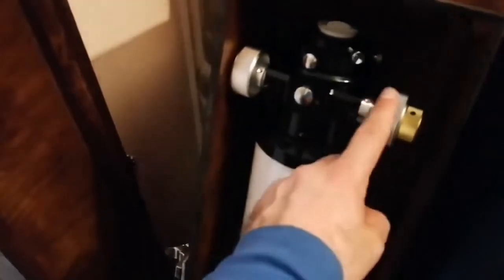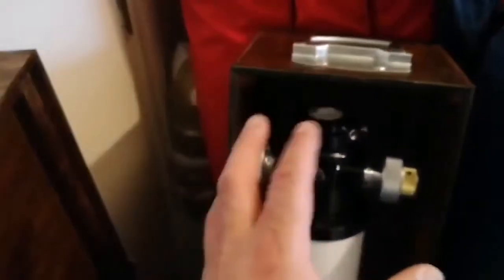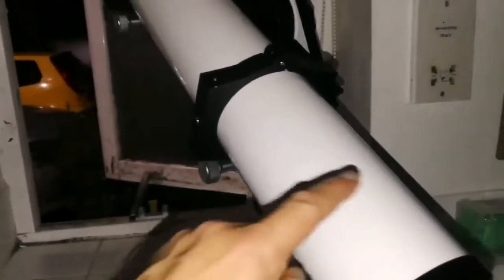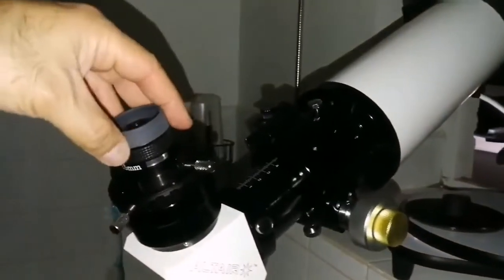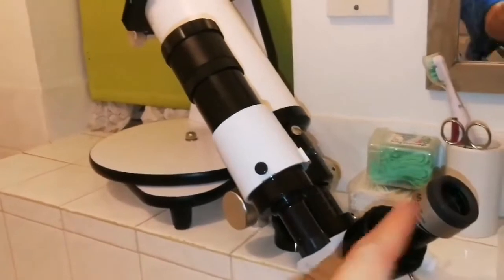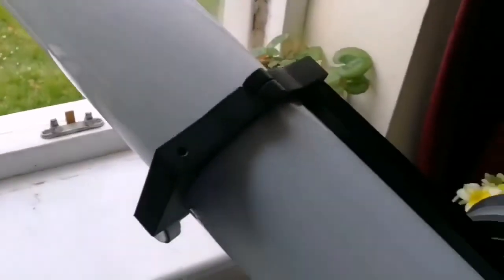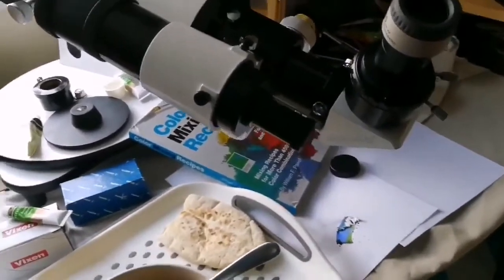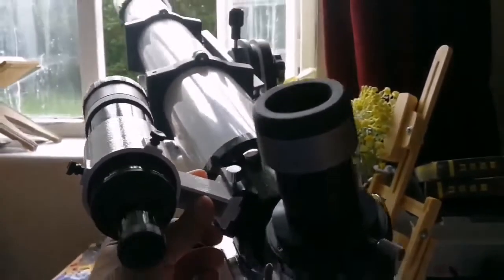Best Refractor: Lyra 102mm f/11 Doublet Achromatic Refractor Telescope+ Crayford Dual Speed Focuser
Lyra 102mm f /11 Achromatic Refractor is the same as Telescope Service TS 102 mm F11 Achromatic Refractor.
Telescope -Service has given the classical Fraunhofer achromat a modern design which fully exploits the optical possibilities of a quality lens. The result is powerful telescope for many fields aof application:

♦ Observation of moon and planets, up to a magnifaction with very good resolution and contrast.
♦ Photography of objects of our solar system.
♦ With suitable solar filters, the TS 102 mm f/11 refractor is a very fine solar telescope.
♦ Great telescope for deep-sky observation. You can also use 2" accessories. With the 2" eyepiece TSWA38, the refractor turns into a wide-field telescope with 2.3° field of view at the sky, that is almost 5 times as large as the full moon.

The classic achromat according to Fraunhofer offers a very good performance - if it is correctly designed and manufactured. Amateur astronomers are often surprised when they look through a really good achromat. Precisely with this refractor we have often heard the question whether it is really a Fraunhofer and not yet an ED refractor.

Fact is thst it is a very good refractor according to Fraunhofer, not more, but also not less. The glasses come from Ohara (Japan) and the multicoated objective is built into a high-quality, temperature-compensated cell. Due to optics and mechanics, this refractor stands above simple mass products and is a true lternative to many ED refractors.

Besides the 2" Crayford focuser, the retractable dewcap is an important feature. With this, the refractor becomes more transportable and shorter than a 102 mm f/10 refractor with fixed dewcap. When the fixed dewcap is extended, it offers optimum protection against stray light and dew.

The focuser provides two M4 screws which are intended to hold a finder shoe (TSSUBA). With this, you can adapt any finders to the telescope.